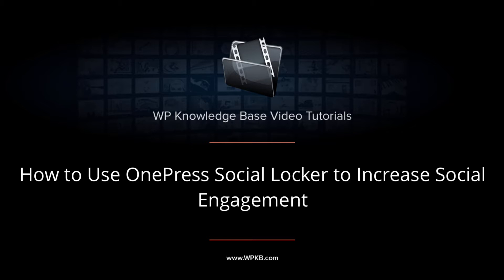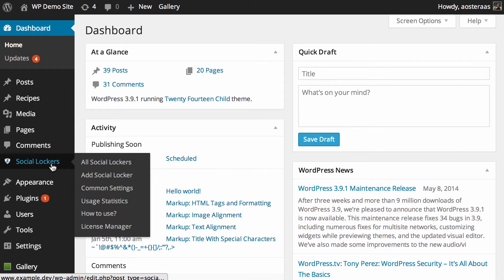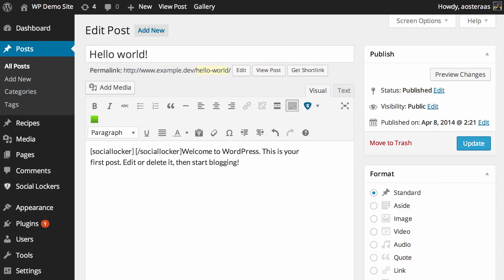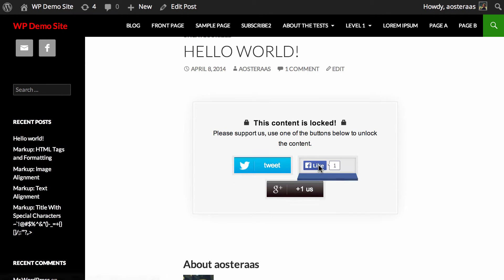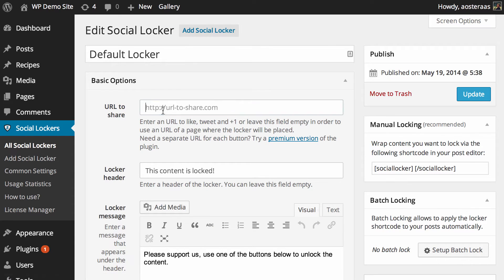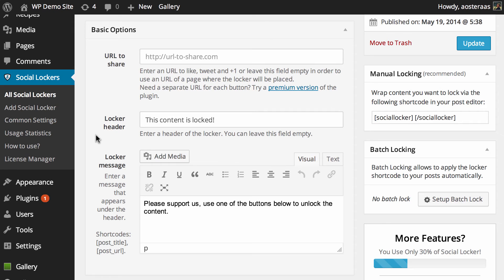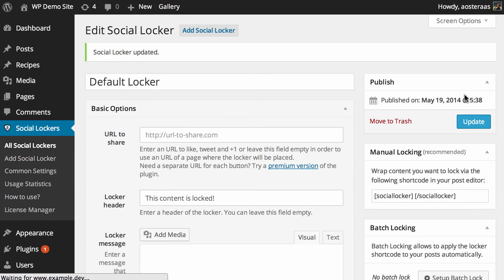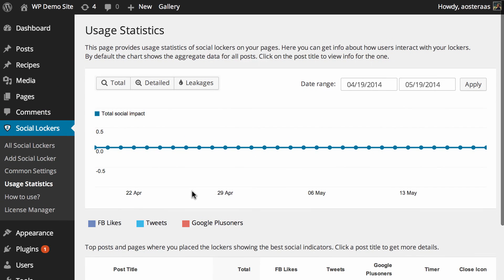How to Use OnePress Social Locker to Increase Social Engagement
In this video we'll show how to use OnePress Social Locker to lock content behind social media buttons, to help increase social engagement.